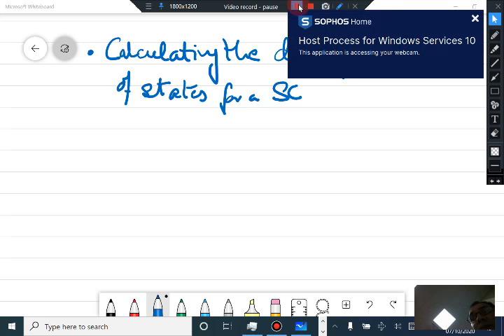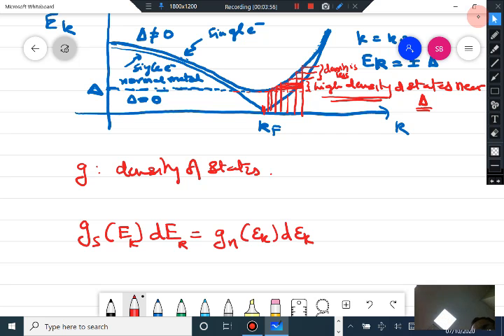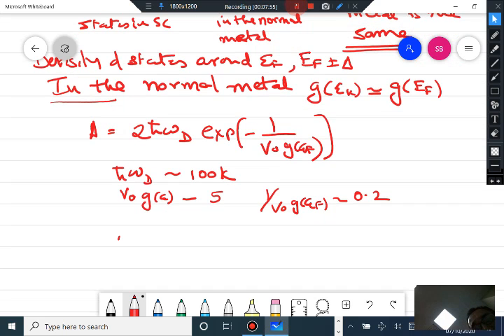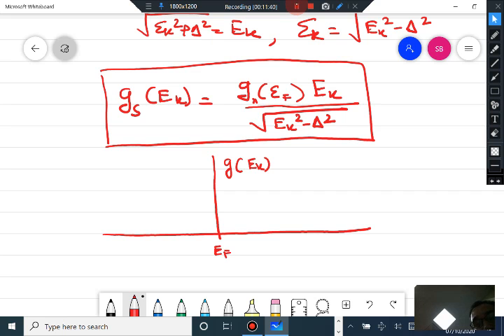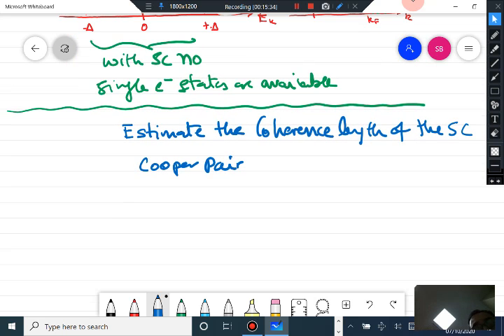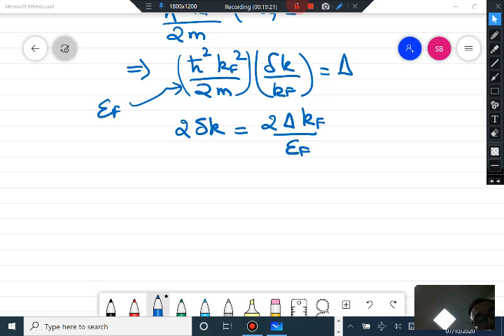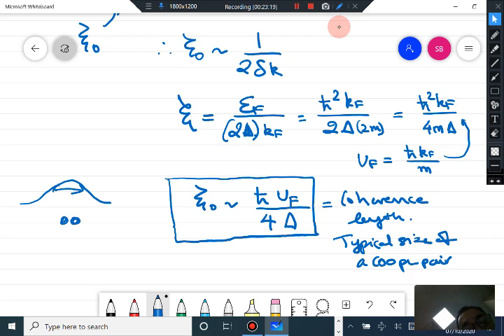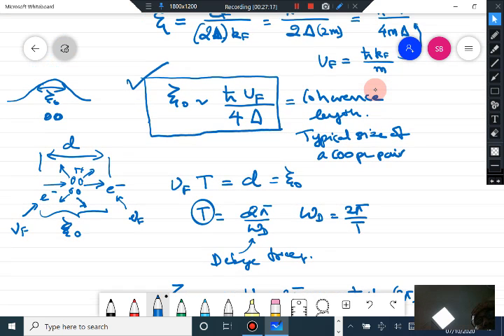Lecture 55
Calculating the density of states for quasi-particles in the superconducting state.  Estimating the coherence length associated with a superconductor.